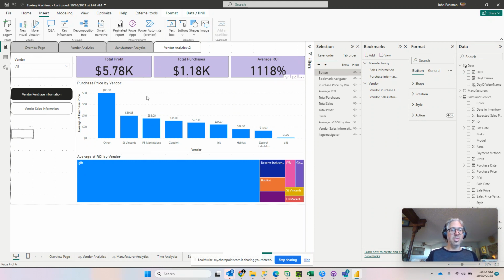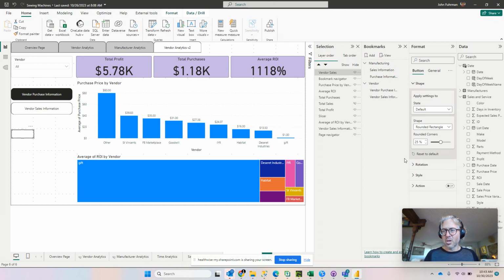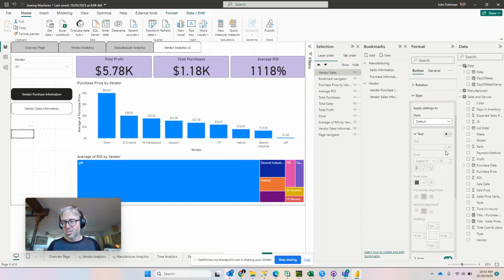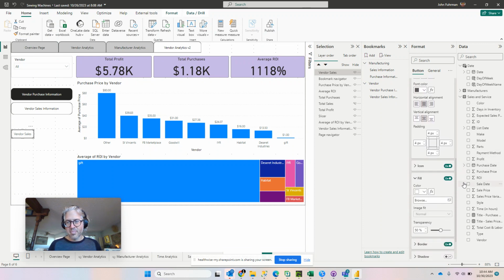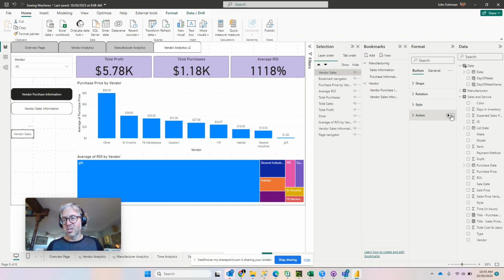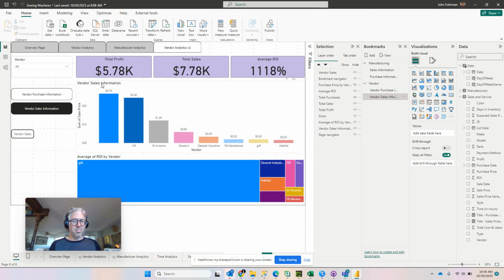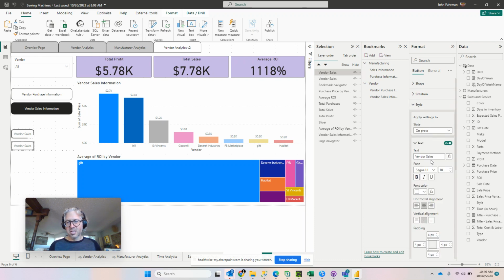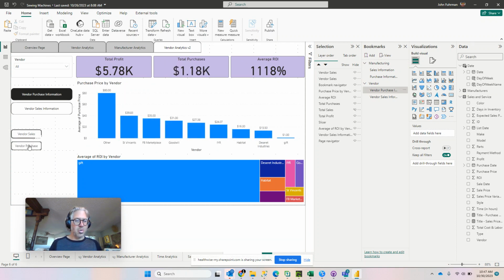How to Create Buttons for Navigation - Power BI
a tutorial on how to create buttons in Power BI